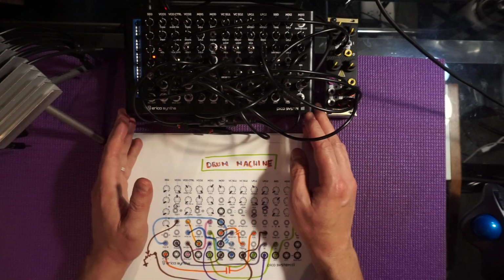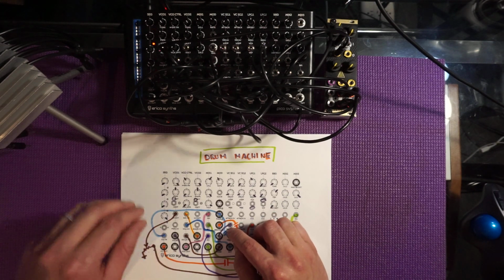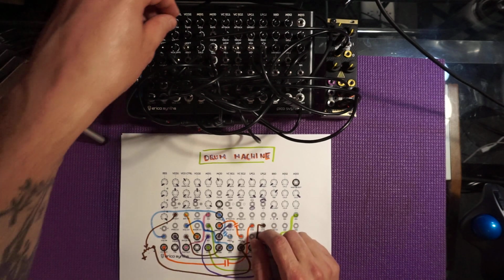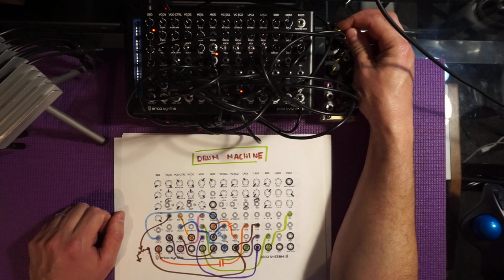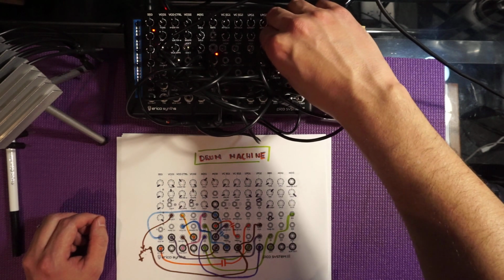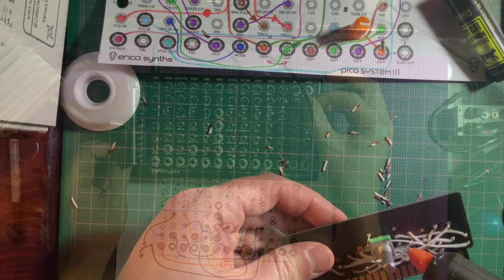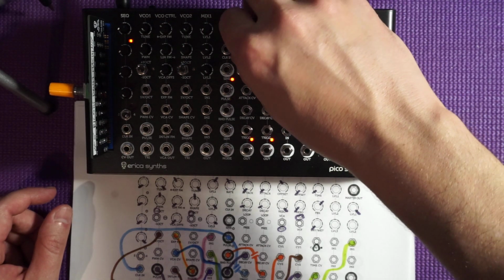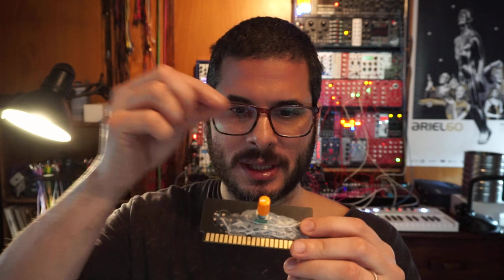Pico Patches 5 - The Drum Machine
In this installment of Pico Patches I turn the Pico iii into a self contained 3 voice drum machine with randomized parameters!
Follow my comprehensive patch notes and watch me make a Preset Card for it and jam out on a hard techno beat :)

See you soon and Stay Noisy!